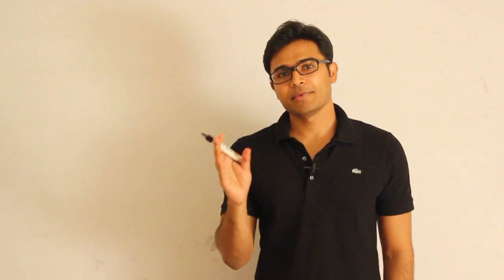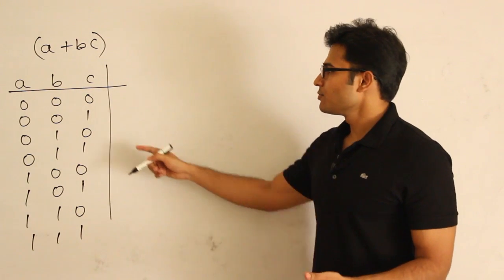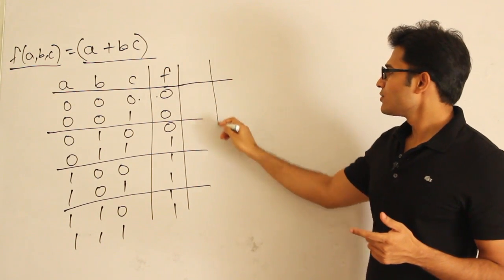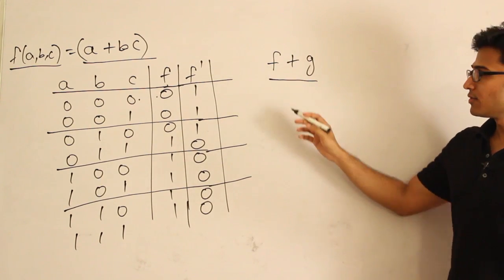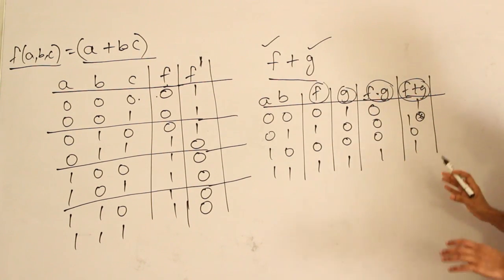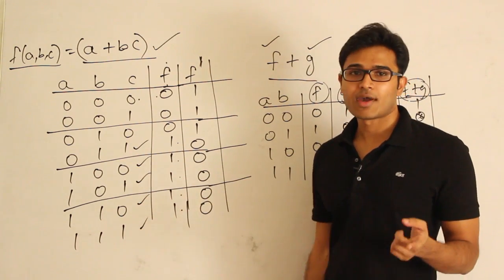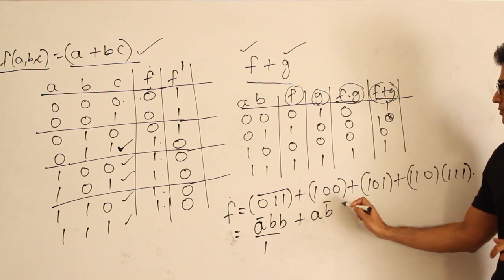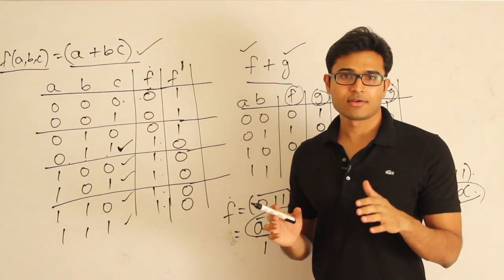DLD | Logic Functions | Switching Functions | Ravindrababu Ravula | Free GATE CS Classes